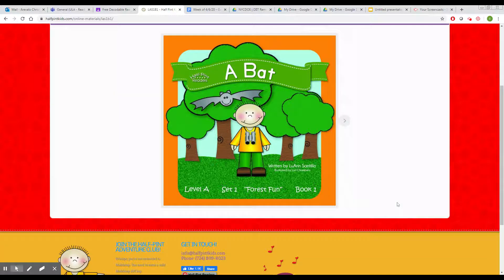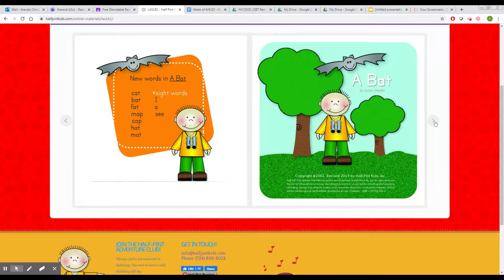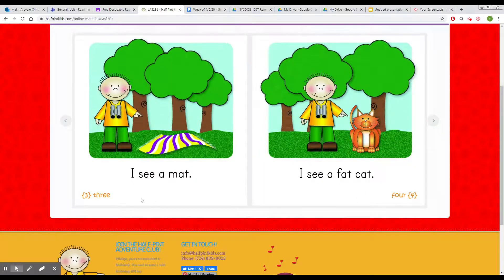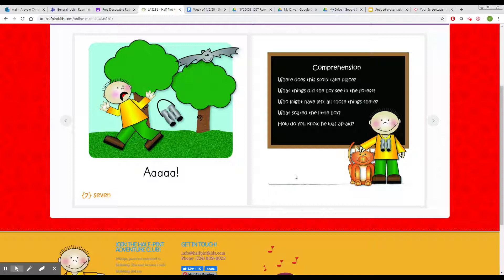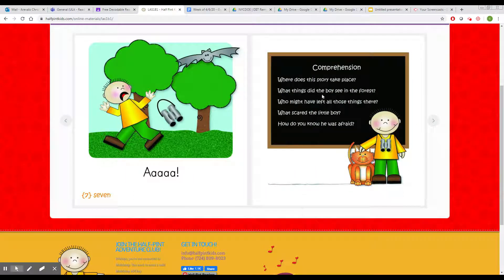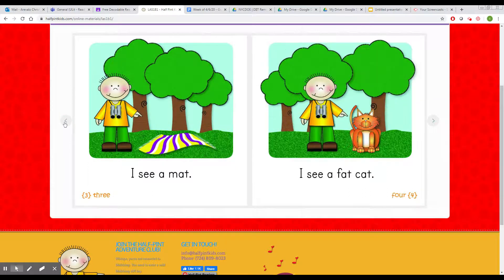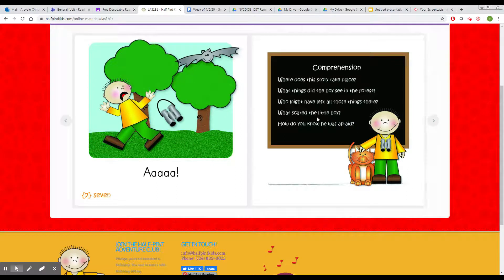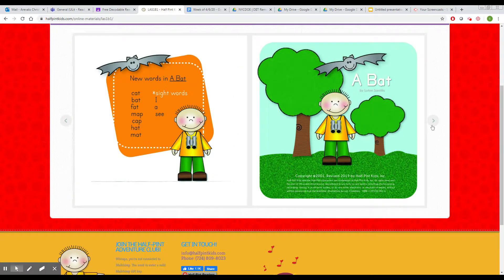A Bat Book